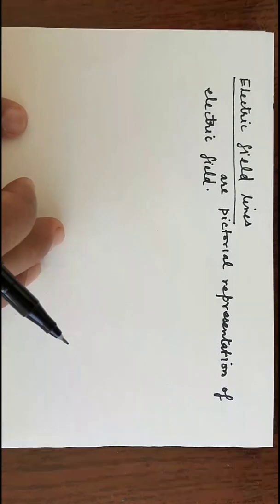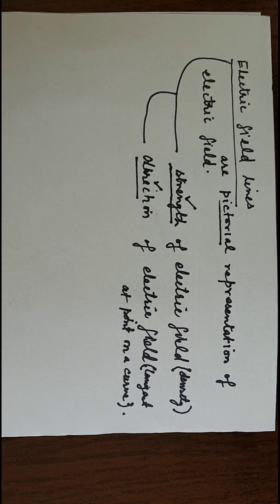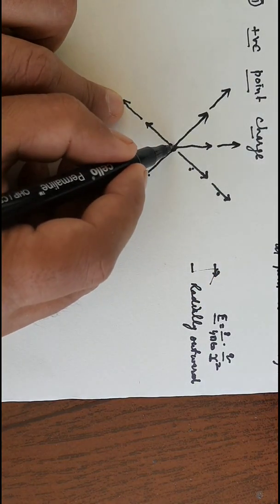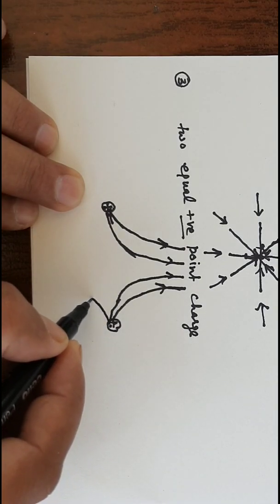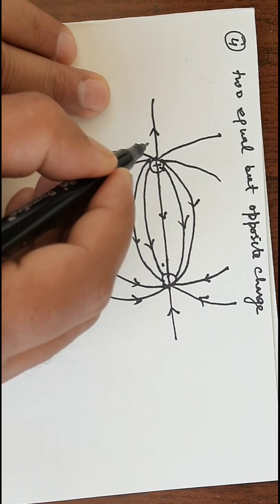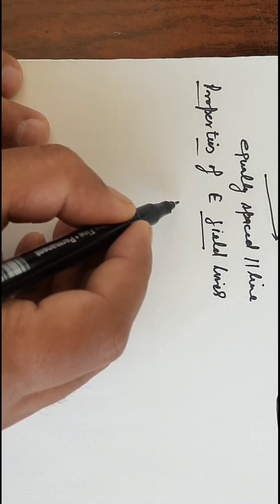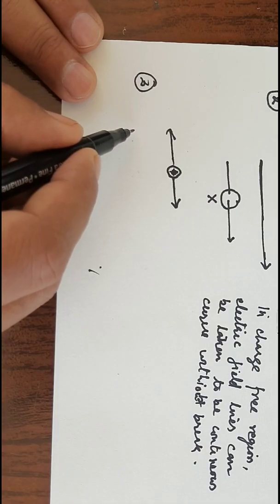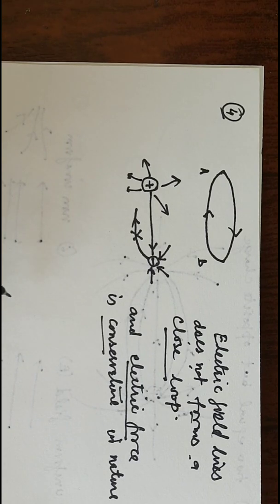Class XII Electric field-3 Electric field line & it properties